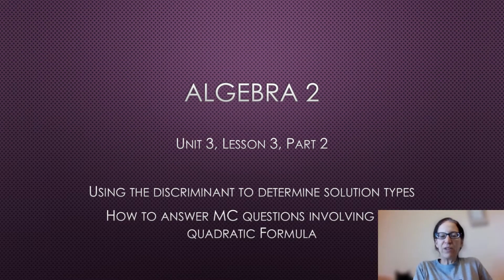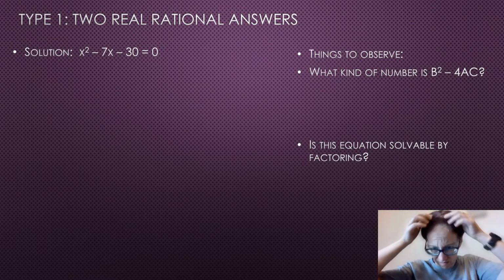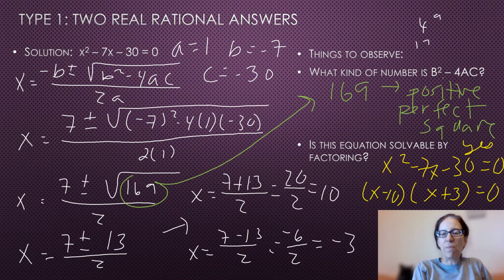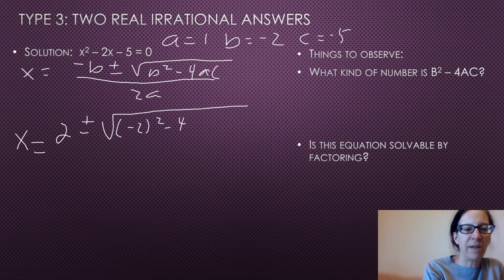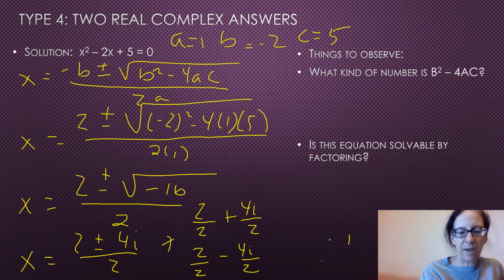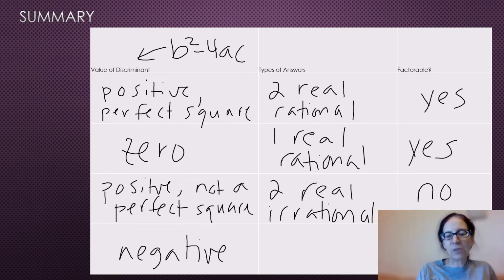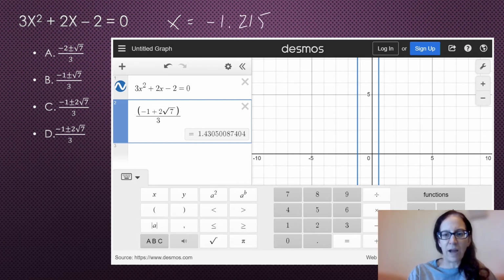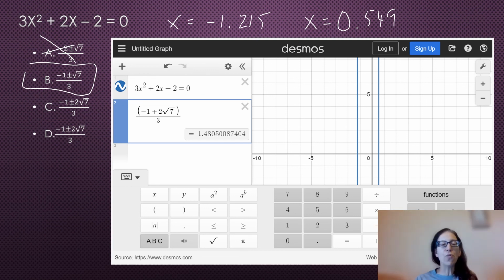Unit 3, Lesson 4 Part 2